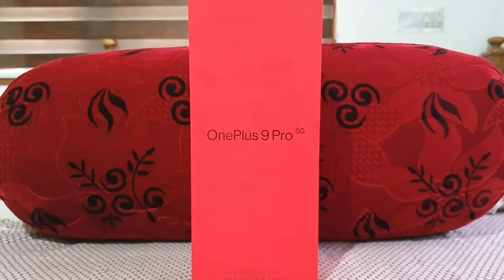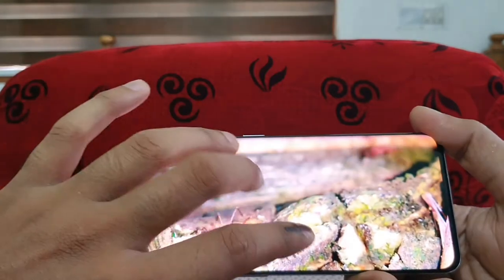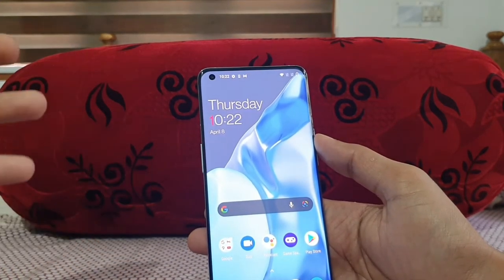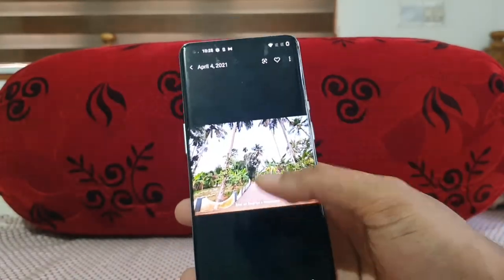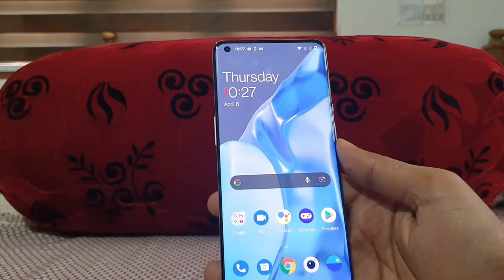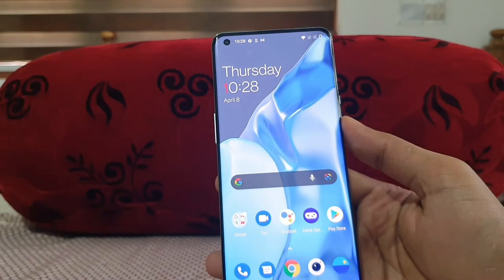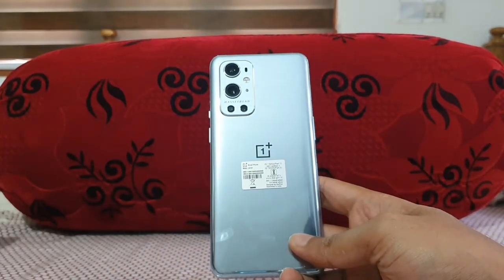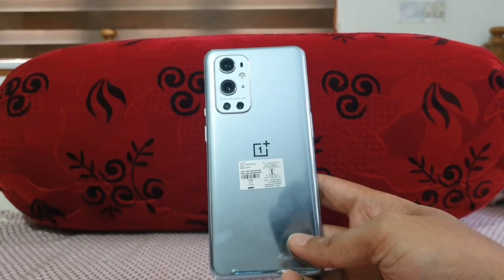Galaxy S21 Ultra Vs One Plus 9 Pro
One Plus 9 pro is compared aganist the galaxy S21 Ultra.
Comparison and Review S21 Ultra vs One plus 9 pro.